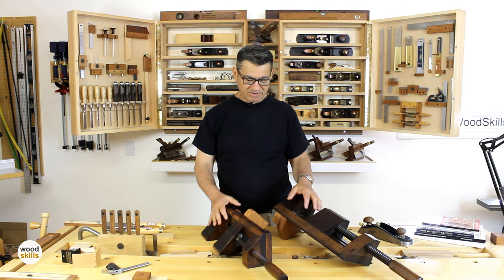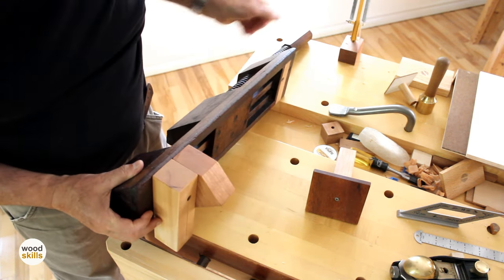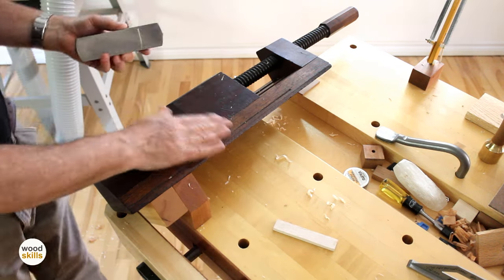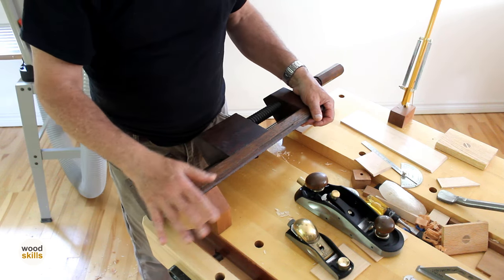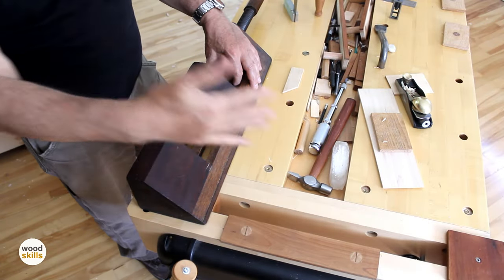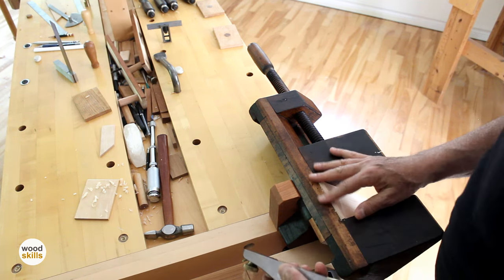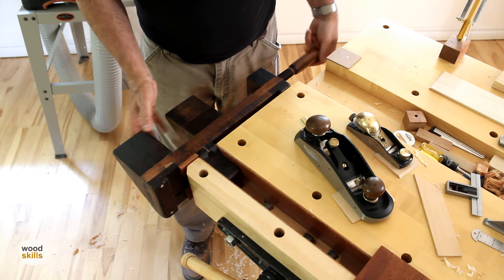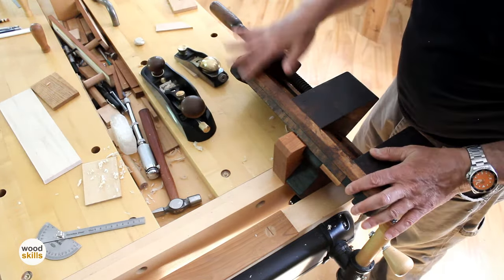Miter Jack! The Ultimate Woodworking Jig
Find out how a Miter Jack will improve your hand tool woodworking. Learn how to use a Miter Jack to precisely bevel ends of boards. Discover why the Miter Jack is the ultimate woodworking jig. I explain how a Miter Jack works and how to apply it to your woodworking and furniture making. Easily create precise bevels at ends of boards, trim and tune tenons. The Miter Jack excels at beveled case miters used in box making or drawers. The Miter Jack is easily clamped to an end vise or face vise and adapted to your workbench. It is removable from a workbench and stored when not in use. Discover advantages of using a Miter Jack in your hand tool woodworking. I show plug-in design improvements to facilitate mounting to your workbench in different configurations. Techniques on how to use the Miter Jack are demonstrated in detail.

Master your woodworking and furniture making skills. My Woodworking Course is based on skills developed and used in a functioning furniture making studio. Learn from an expert in woodworking. Learn woodworking using a structured approach to ensure an understanding of fundamentals before delving into advanced woodworking topics. The course follows the curriculum used in woodworking schools. This will develop you as a woodworker for years to come. Invest the time to correctly learn woodworking from the ground up!

Norman Pirollo, woodworker for 3+ decades, has been published in magazines and books and launched woodworking businesses. Norman authored "From Hi-Tech to Lo-Tech: A Woodworker's Journey", a book chronicling his exciting journey into woodworking. His latest books, "Woodworking: From Design To Making" and "Quiet Woodworking: In An Unquiet World". Learn woodworking techniques and follow woodworking and furniture making projects. Take a woodworking course, my woodworking books, or follow my woodworking plans